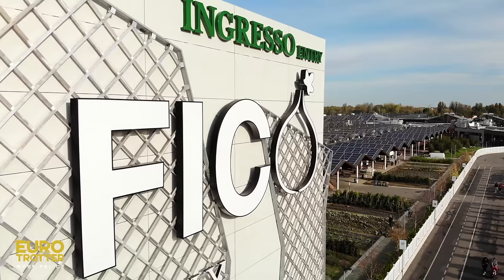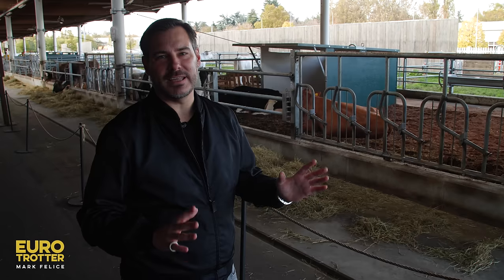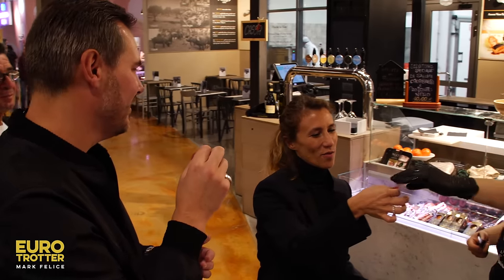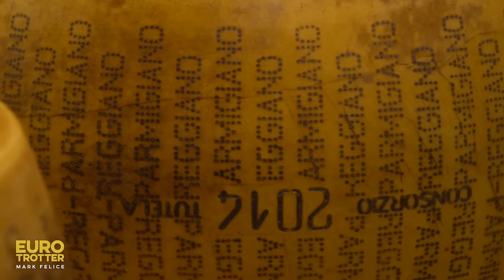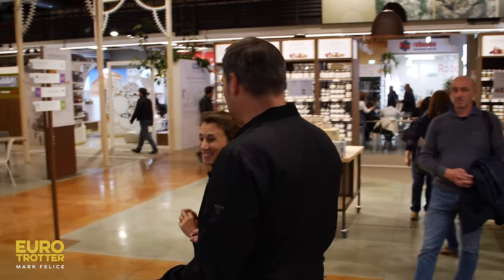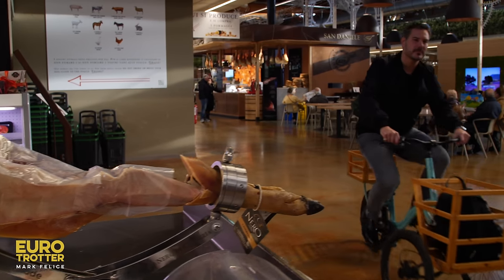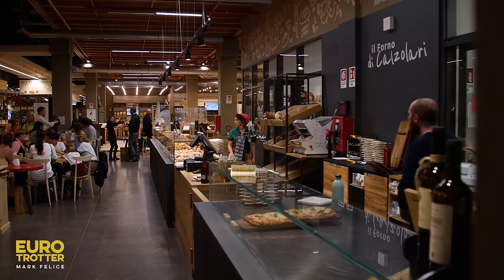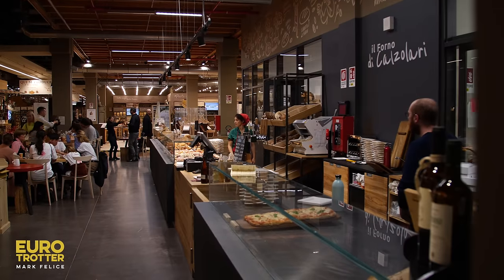#1 BEST DAY TRIP Bologna Italy (FICO EATALY WORLD)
FICO Eataly World in Bologna Italy is the #1 BEST DAY TRIP in the Emilia Romagna region. In this Bologna Italy Travel Vlog, I'm going to take you inside FICO Eataly World to see and taste some of the BEST food you will find in Bologna, and I'm going to show you WHAT TO EAT and WHERE TO EAT at FICO Eataly World. From mortadella and prosciutto to Italian street food, pasta and tortellini, FICO Eataly World is the perfect foodie day trip for some of the BEST Bologna Italy food.

Enjoying the content? For the cost of a coffee you can help us keep creating videos: